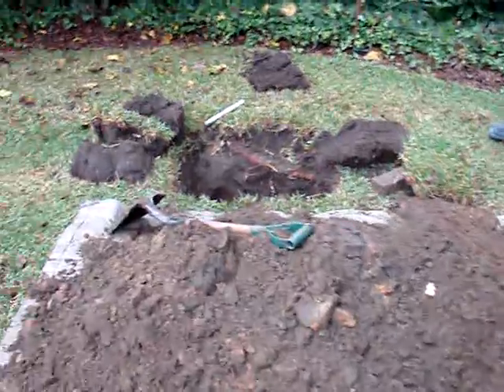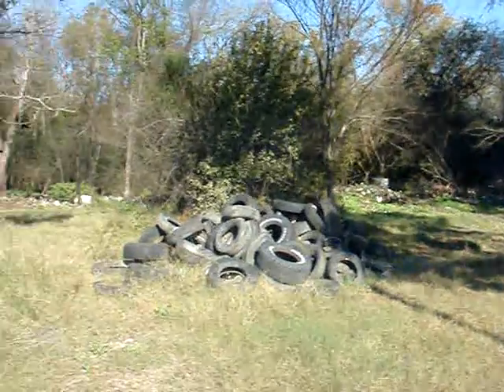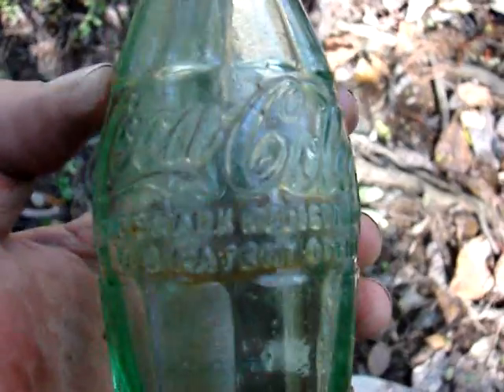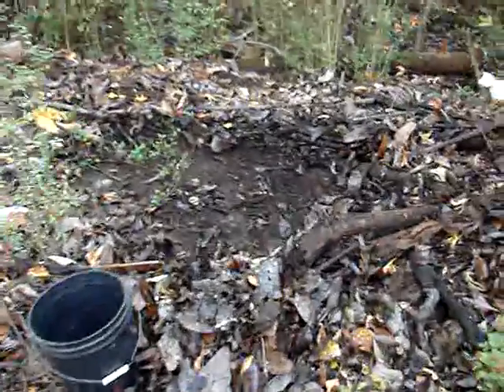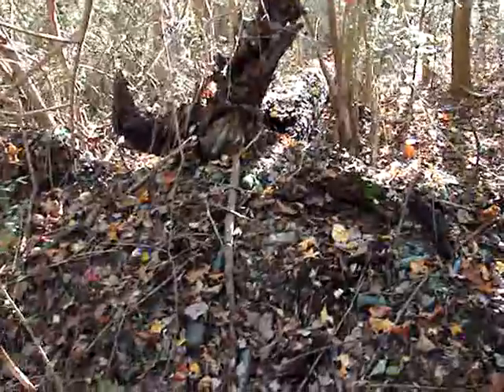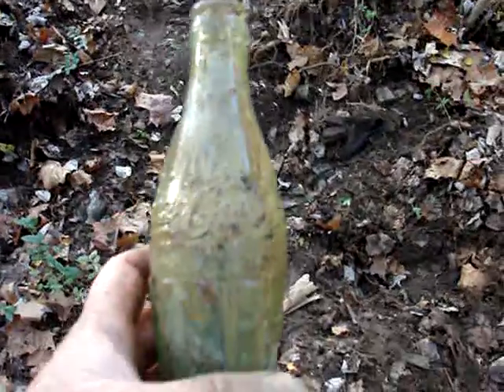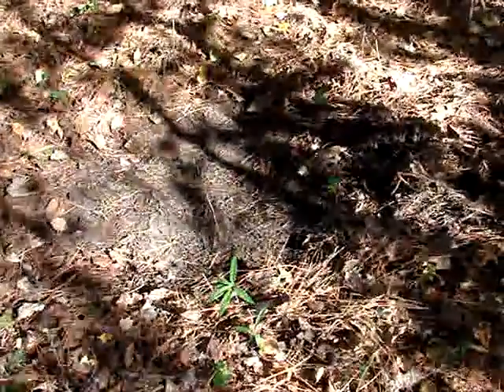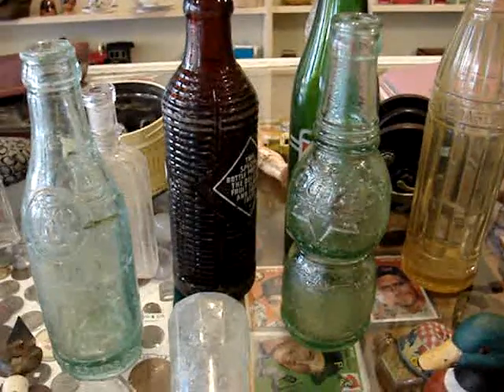4 Bad Days of Bottle Digging in NC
I've dug for 26 years and this was one of the most unproductive digs ever.